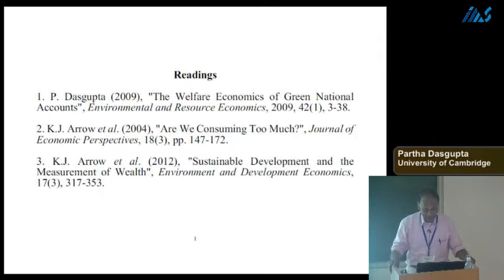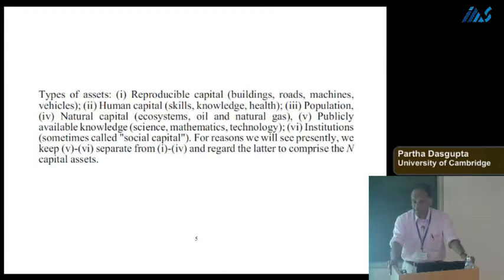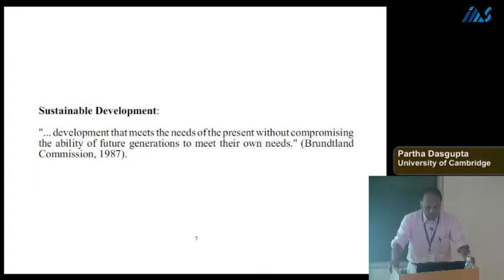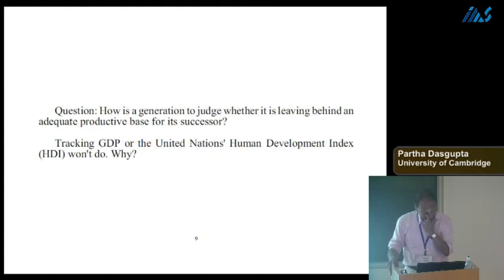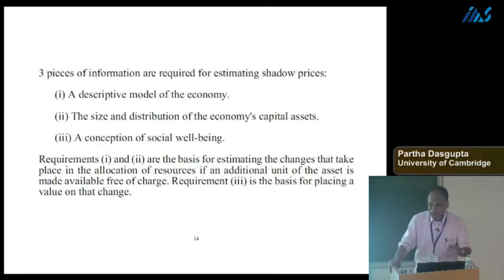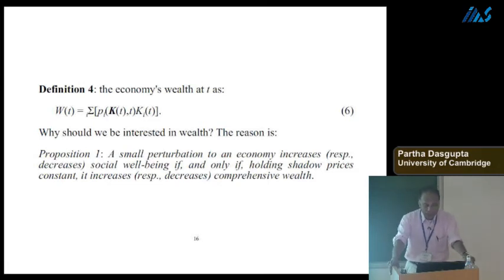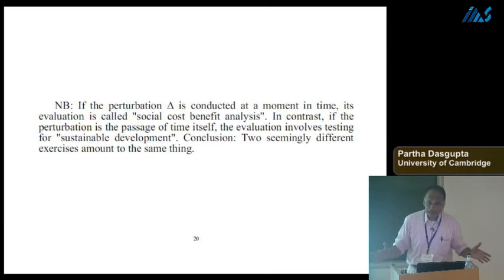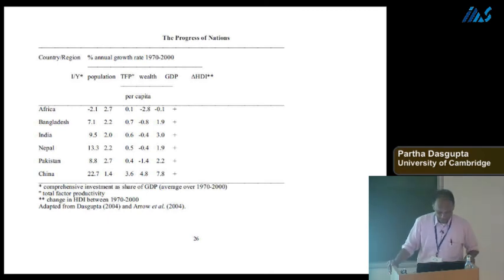Partha Dasgupta -Sustainable Development and the Accumulation of Wealth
Partha Dasgupta (University of Cambridge)
Sustainable Development and the Accumulation of Wealth

23rd Jerusalem Summer School in Economic Theory
I N T E R  T E M  P O R  A L   P U  B  L I C   E C O N O M  I C S